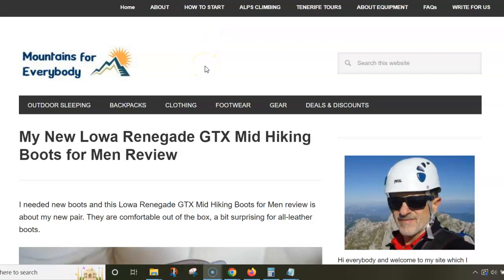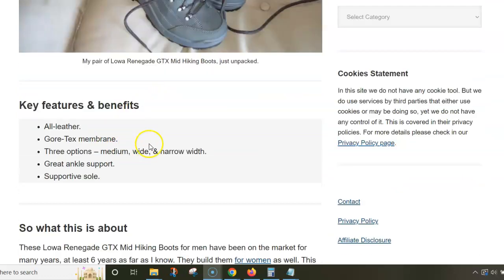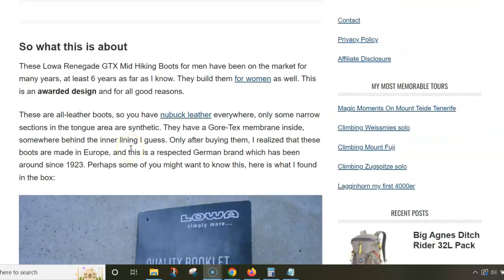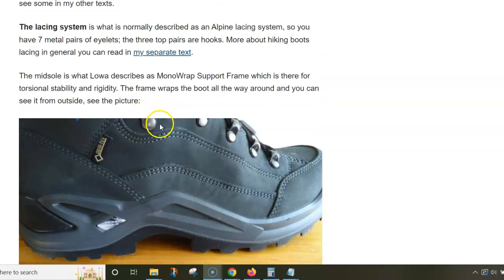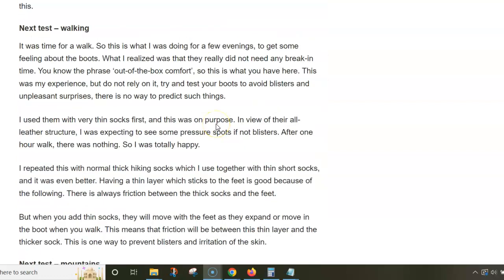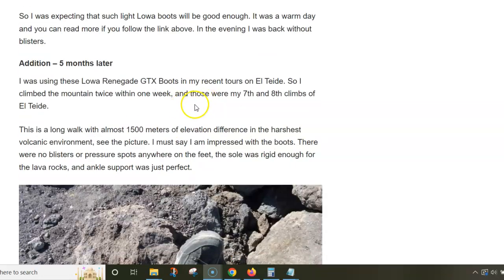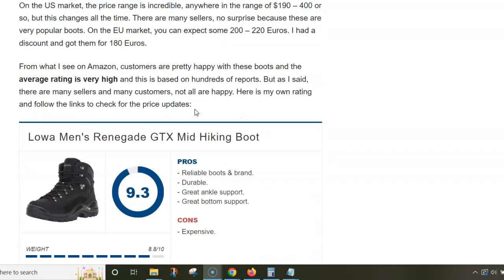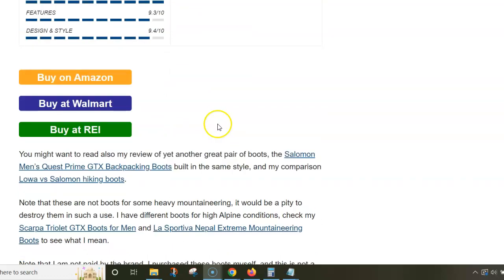Lowa Renegade GTX Mid Hiking Boots for Men Review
I needed new boots and this Lowa Renegade GTX Mid Hiking Boots for Men review is about my new pair. They are comfortable out of the box, a bit surprising for all-leather boots.